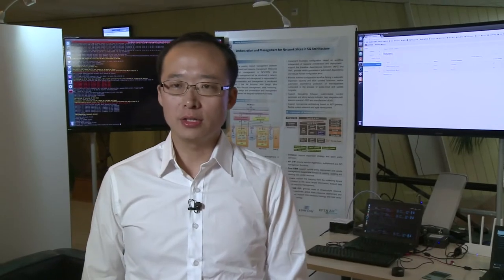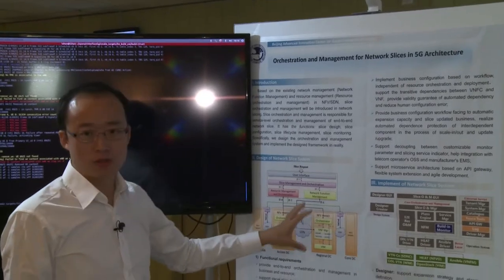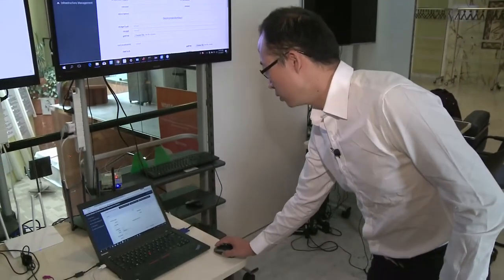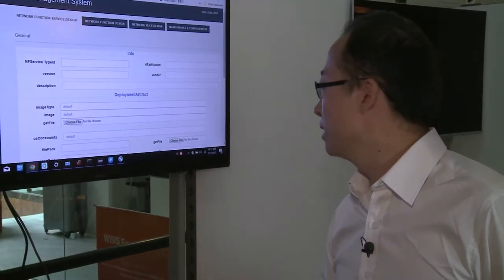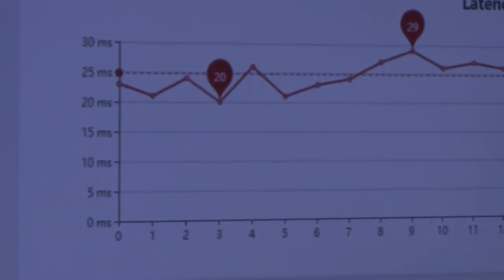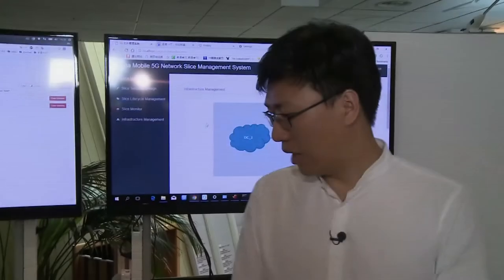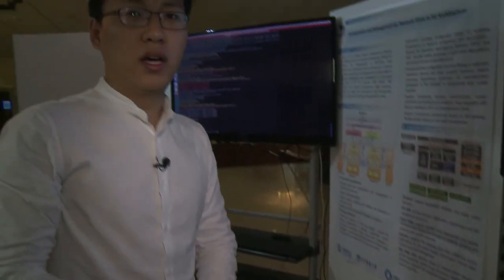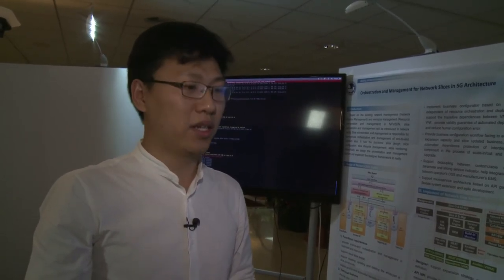ITU 5G Demo: Wei Chen, China Mobile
China Mobile showcases their 5G Network Slicing Management demo at the ITU IMT-2020/5G Workshop and Demo Day.

The ITU IMT-2020/5G Workshop and Demo Day provided an overview of SG13’s standardization work, discussed technical issues and future plans on IMT-2020 and demonstrated 5G industry prototypes.